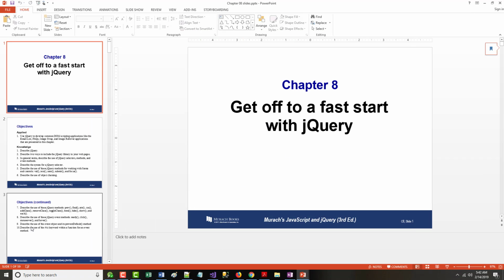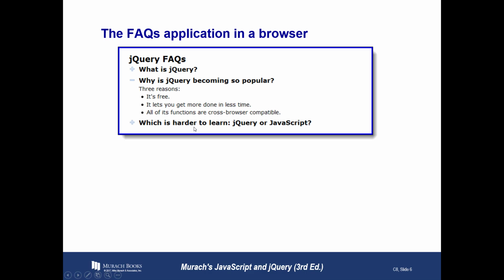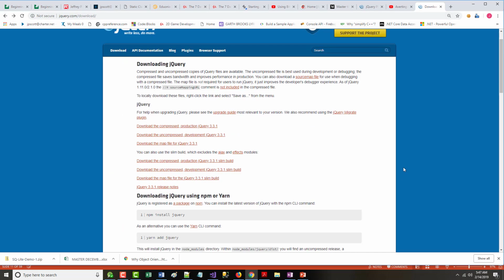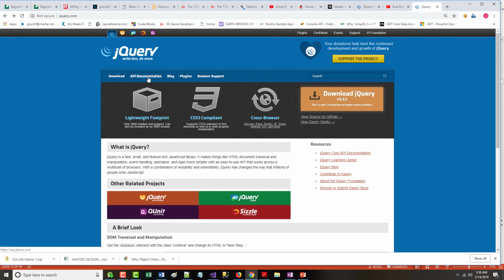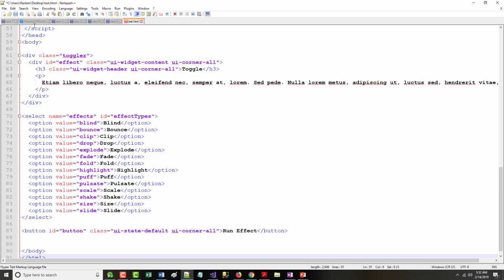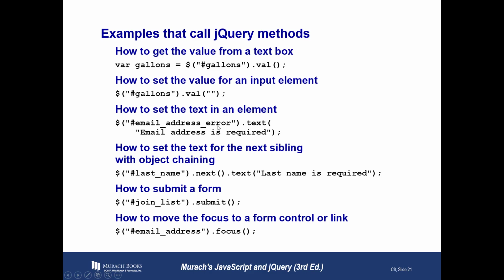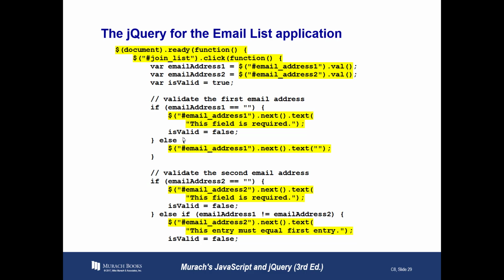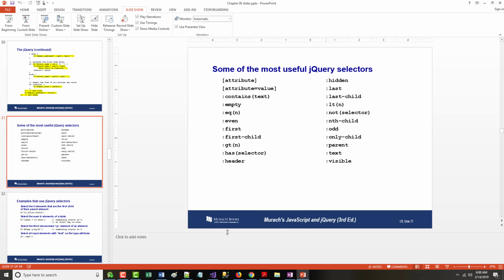AWD1000 - JS-jQ Chapter08 - Part01 - PPTs